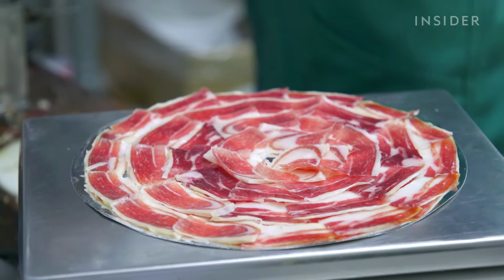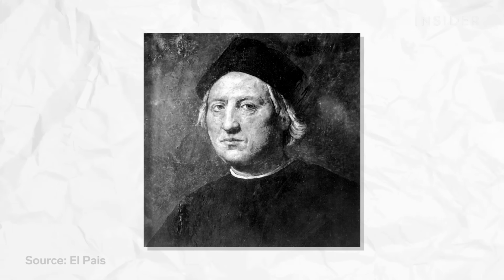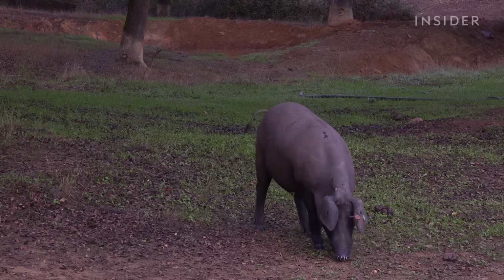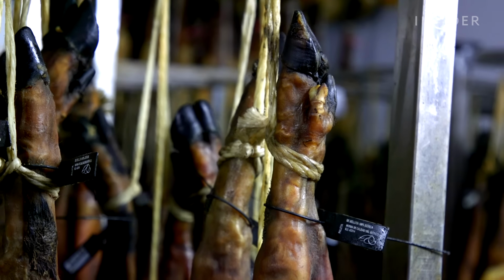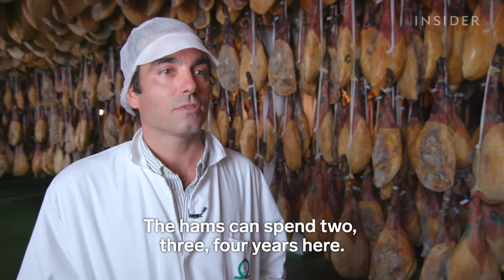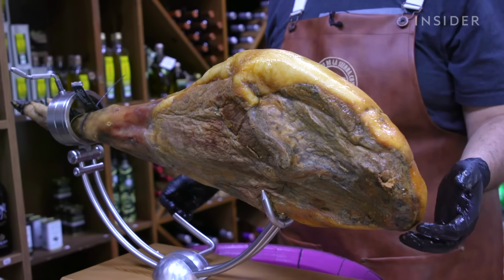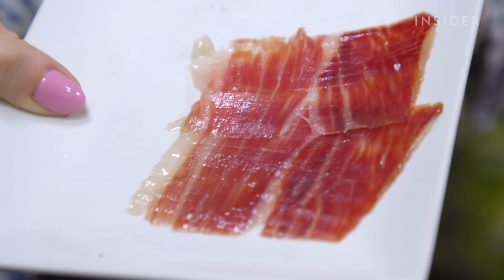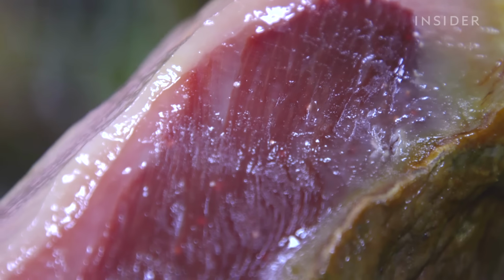Why Spanish Iberian Ham Is The World's Most Expensive Cured Meat | Regional Eats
Iberian ham, or Jamón Ibérico, is one of the most expensive meats in the world. A leg of it can cost as much as $4,500. It is made from the rear leg of the black Iberian pig, a rare breed that can be found in the southern and western regions of the Iberian Peninsula, which comprises Spain and Portugal.